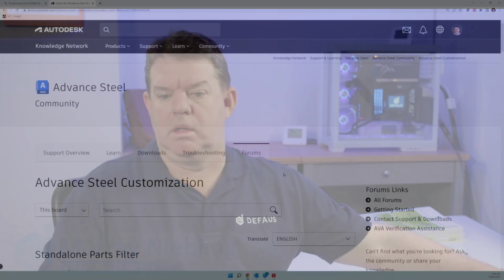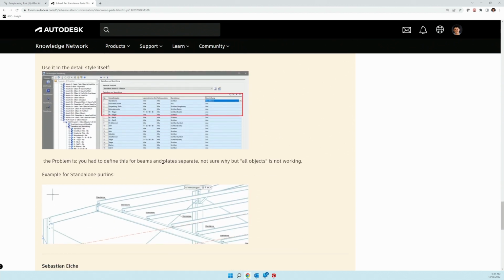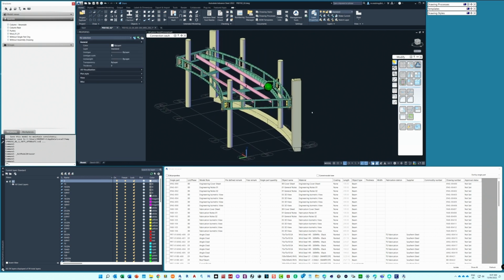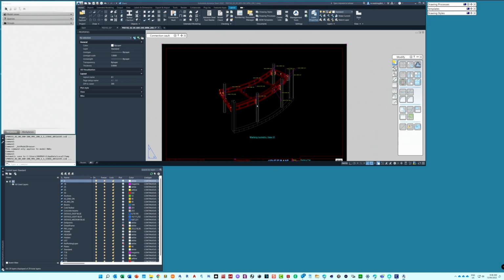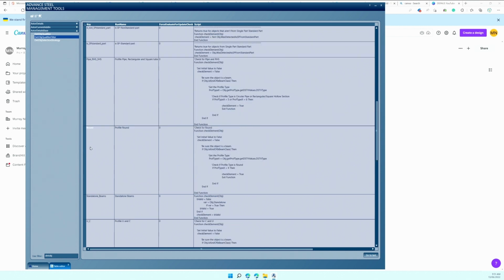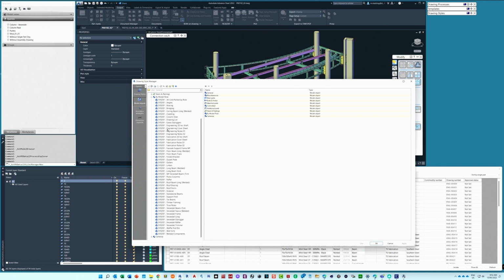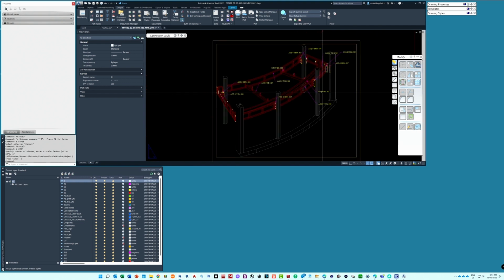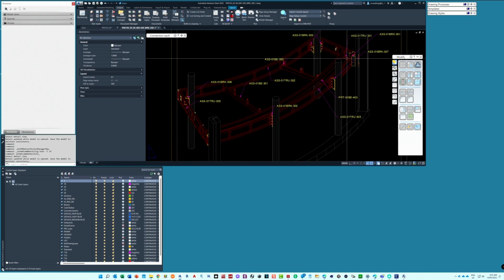My 1st Coffee Episode 004 - Advance Steel (Standalone Beams)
In this episode, we review adding the additional functionality to separate or filter standalone beams to annotate them with a Part Number, not the Assembly Number.

VBScript - Example

Function checkElement(Obj)
    bValid = False
 var = Obj.Standalone
     If var = True Then
         bValid = True
    End If
    checkElement = bValid
End Function